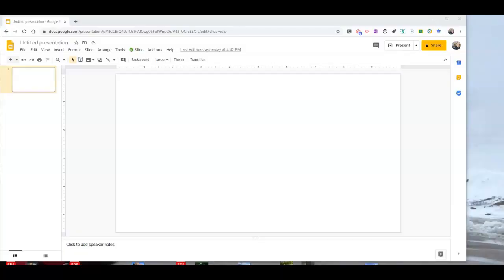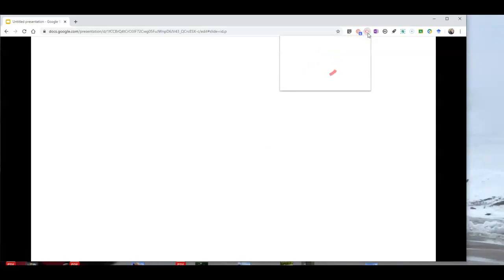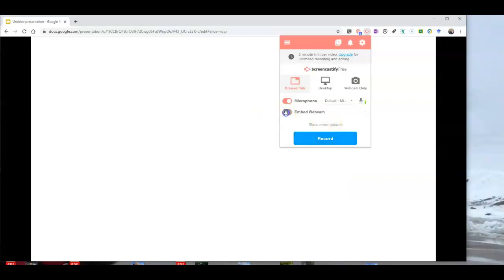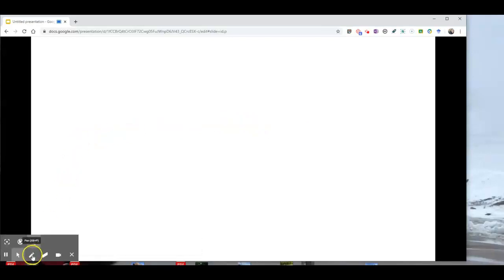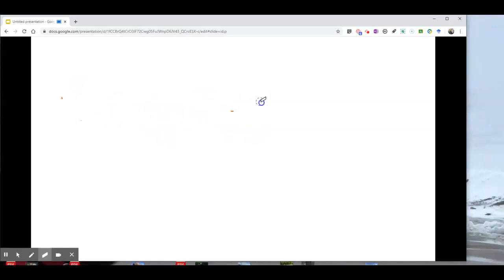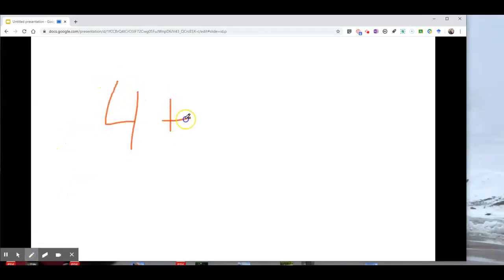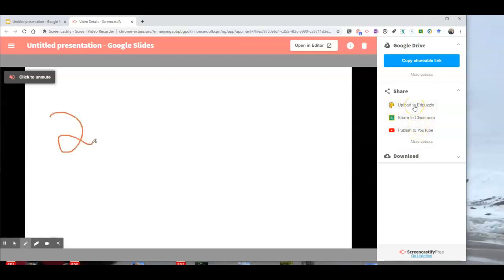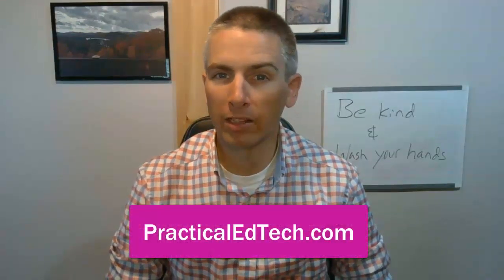How to Make a Whiteboard Video With Google Slides & Screencastify